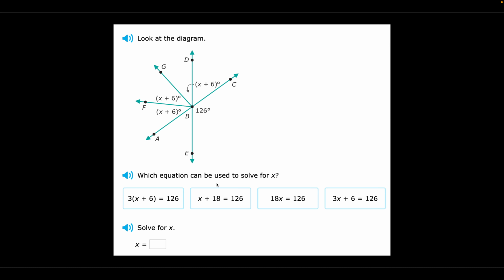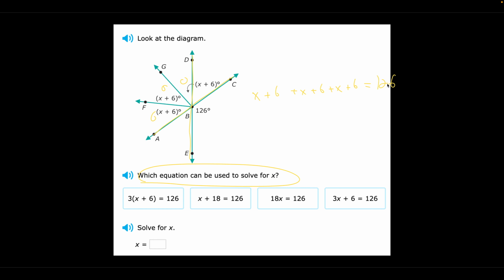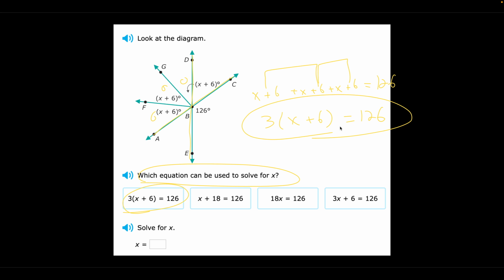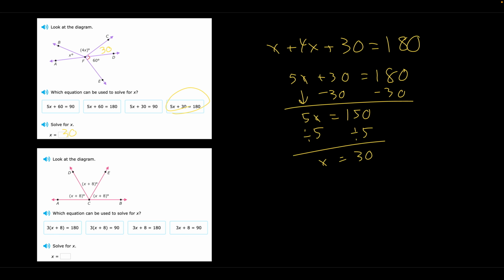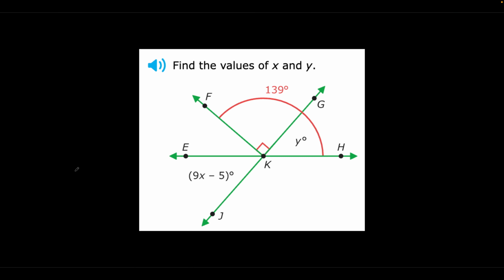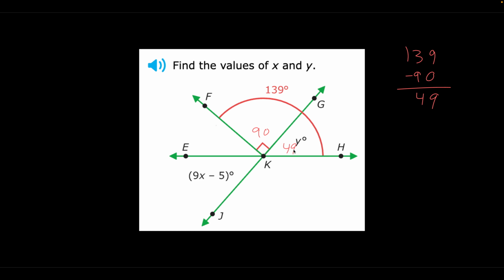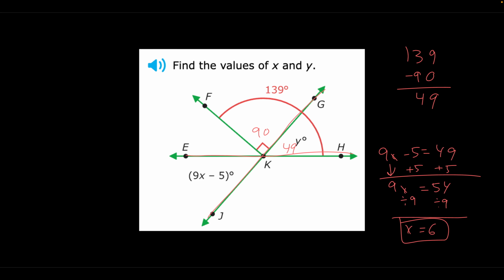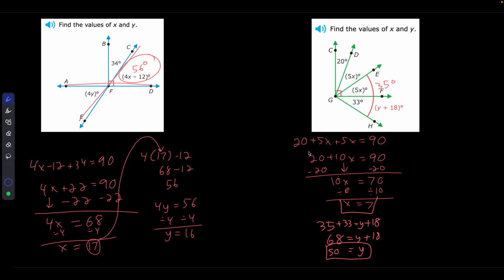Solve Angle Relationships with Equations (Normal Version)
IXL: Write and solve equations using angle relationships DBV

Description: How to use angle relationships to write and solve equations for missing angles.